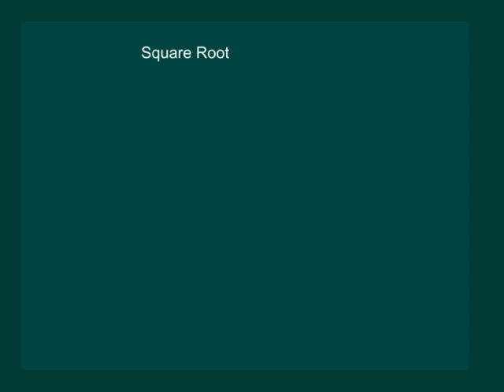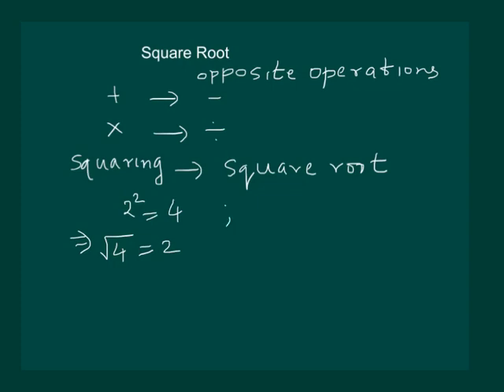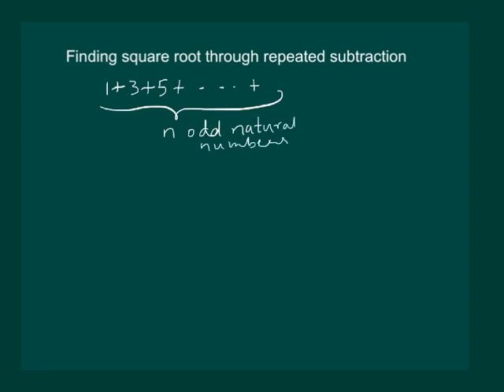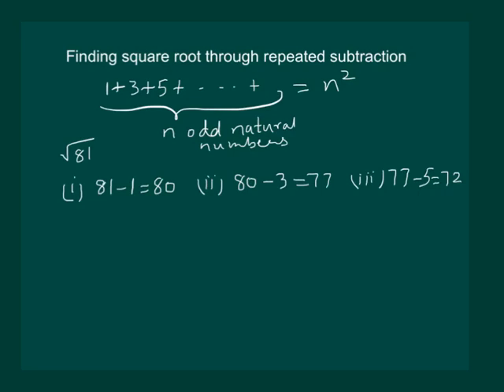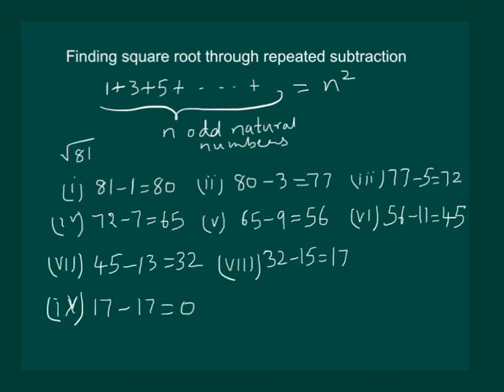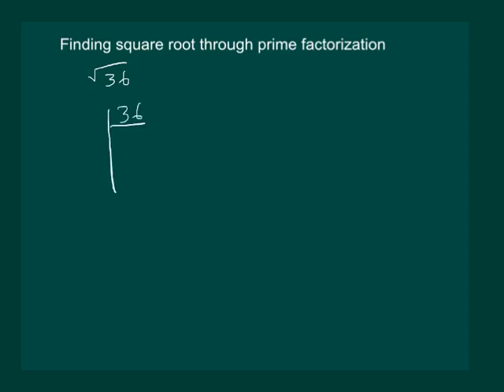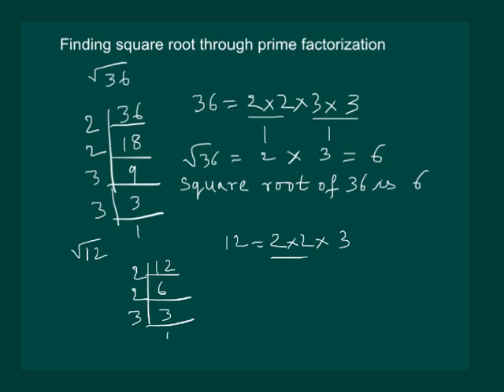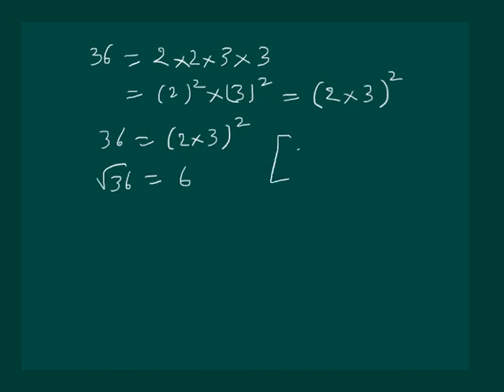Math Class 8 Chapter 6 Part V|Squares and square roots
NCERT Chapter 6|CBSE class 8|square root|mental math| eTuitions CBSE Class 8

In this chapter, we shall study about squares and square roots:
1) Square numbers and there properties.
2) Square root of number